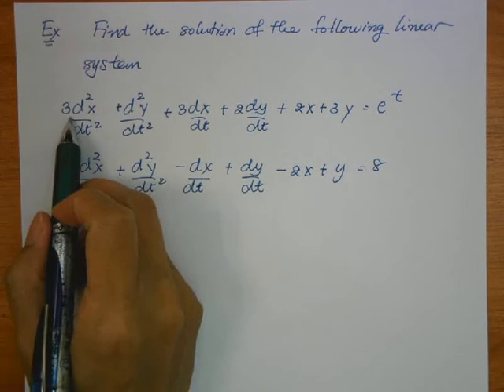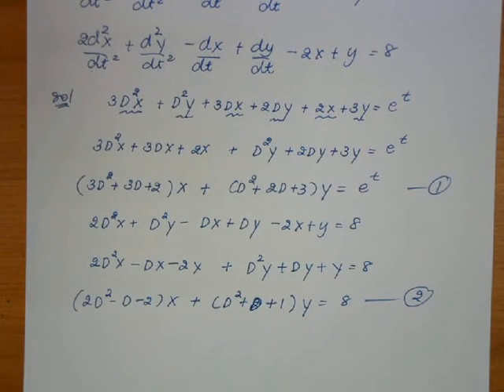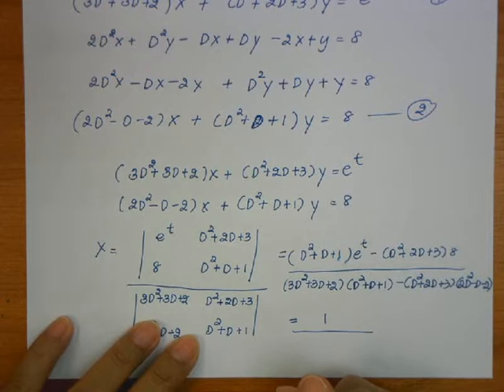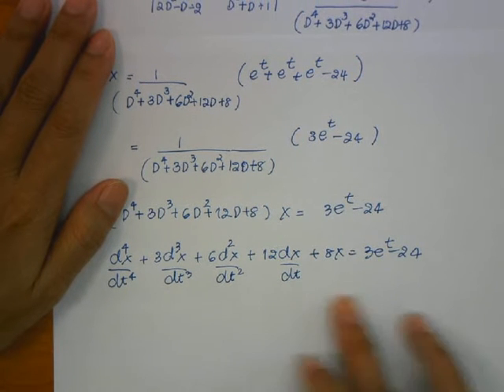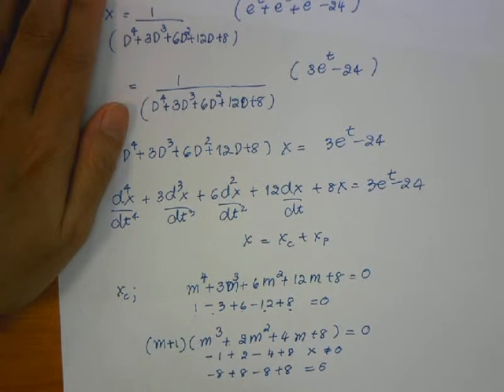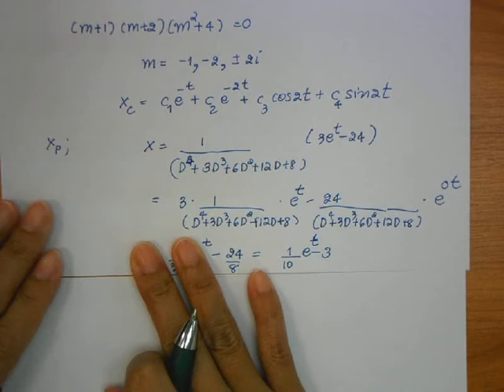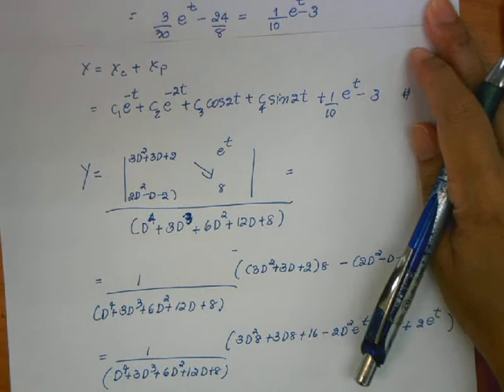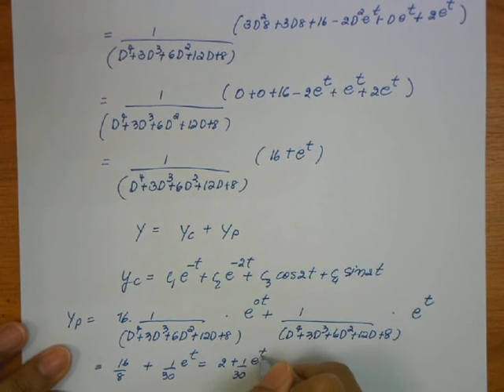akkarat adv math56eng 10-6 linear system2